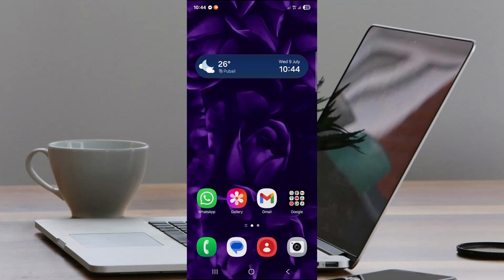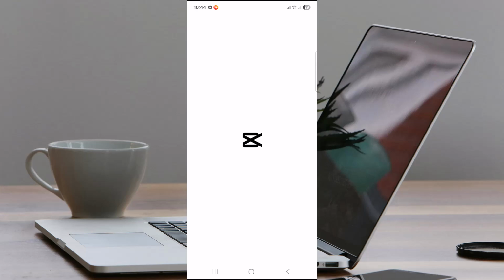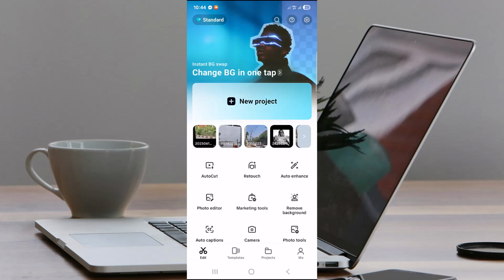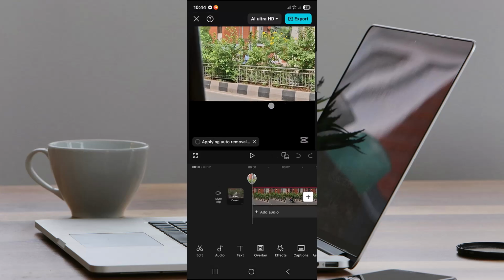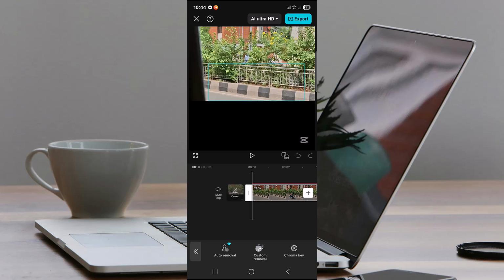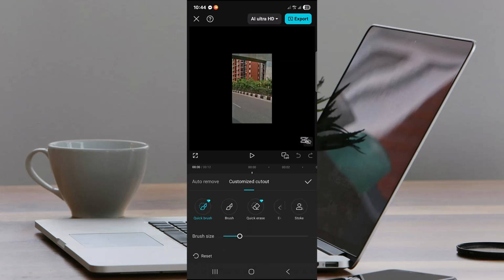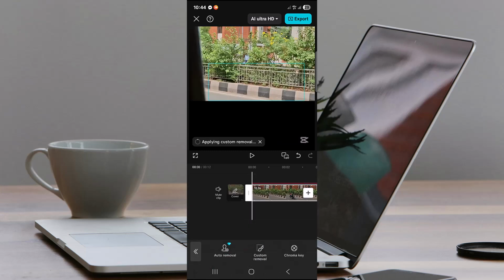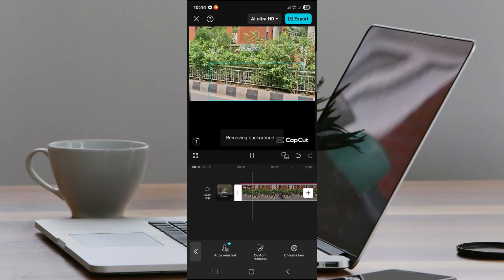How To Delete Video Background In CapCut - Full Guide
Learn how to delete video background in capcut with this full step-by-step guide!
This is a step-by-step tutorial on how to change video background in capcut  full guide on this.
Watch the video until the end to find out how to remove video background on capcut 2025